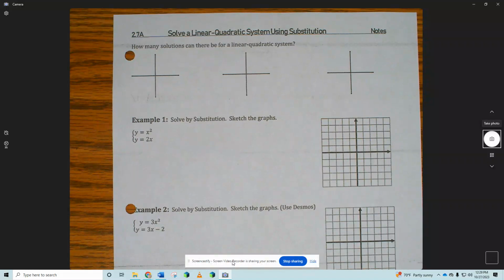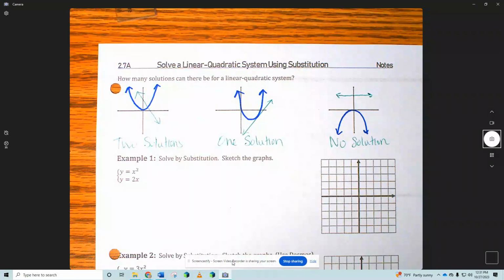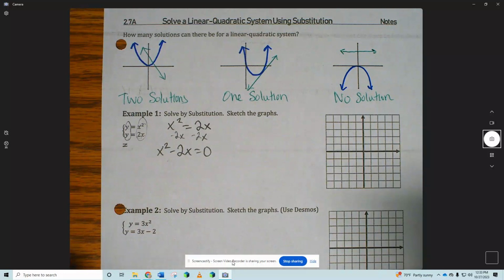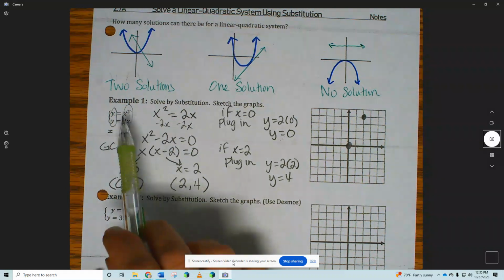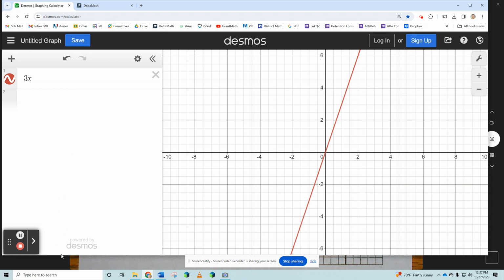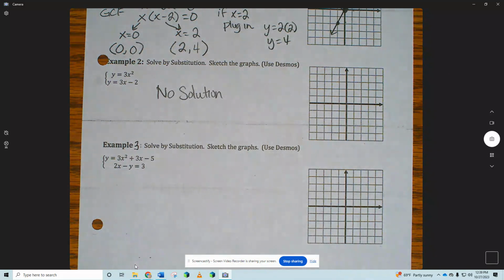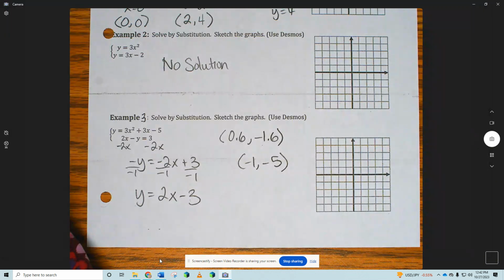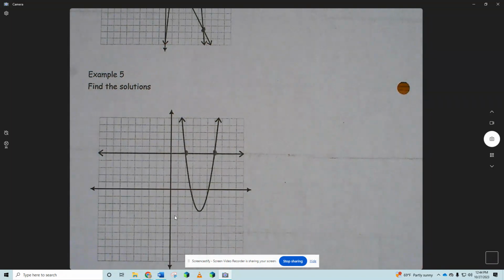Linear Quadratic Solutions